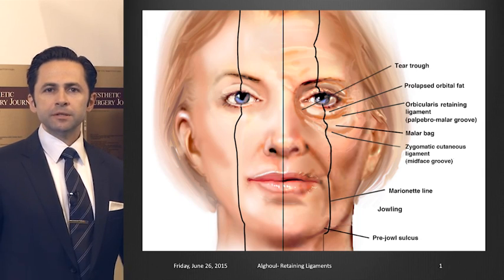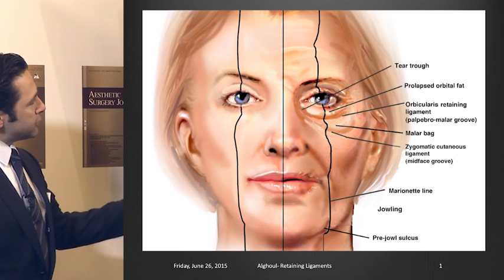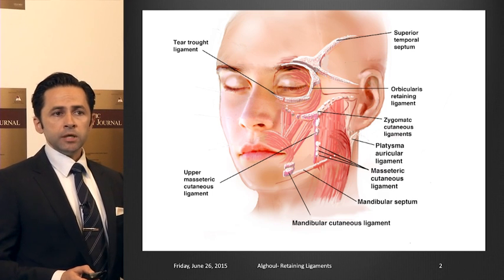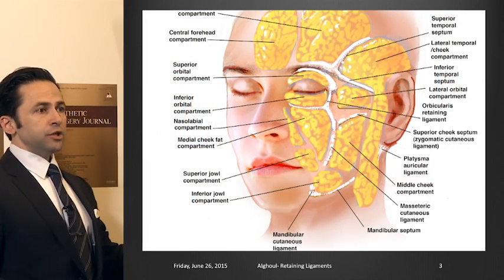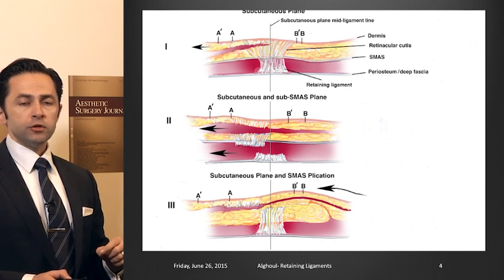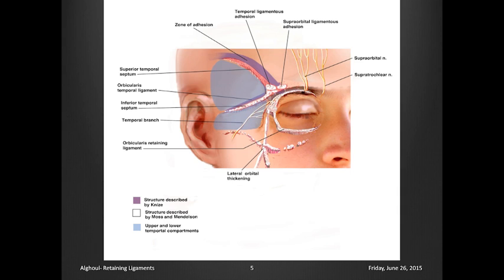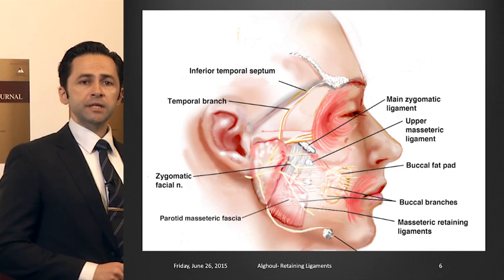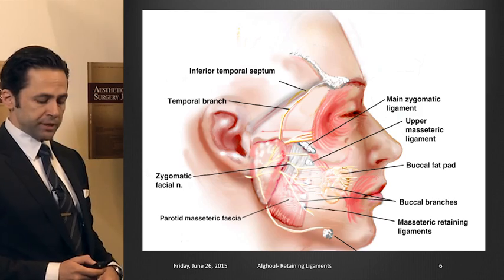Mohammed Alghoul on his Top Downloaded article in Aesthetic Surgery Journal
Dr. Mohammed Alghoul discusses his top-downloaded article: Retaining Ligaments of the Face: Review of Anatomy and Clinical Applications in the ASJ Live Theater in Montreal, Quebec at the Aesthetic Meeting 2015.